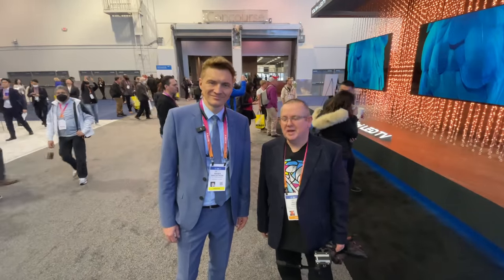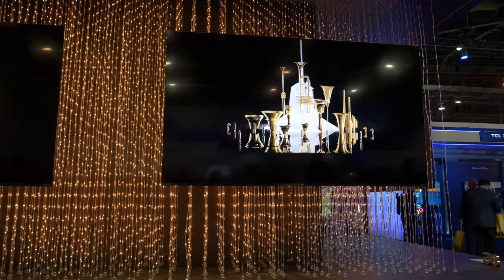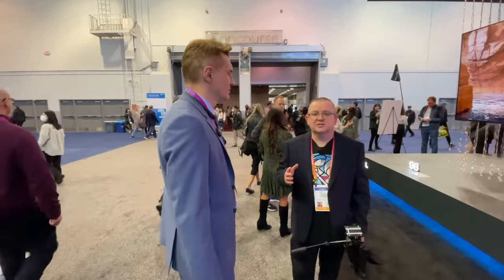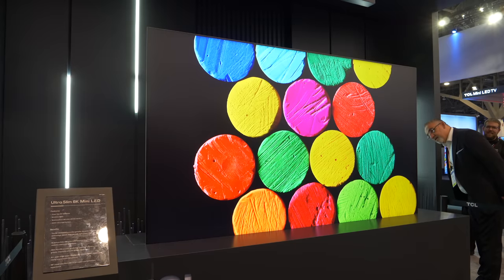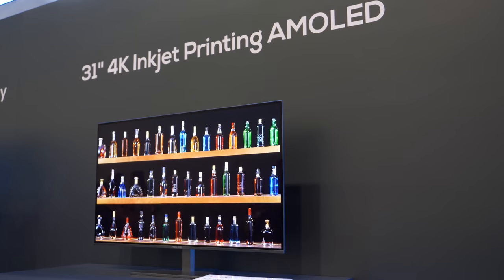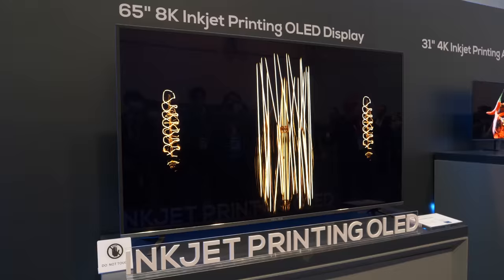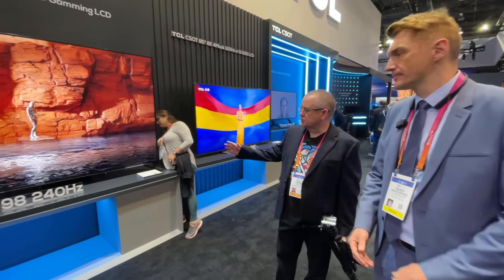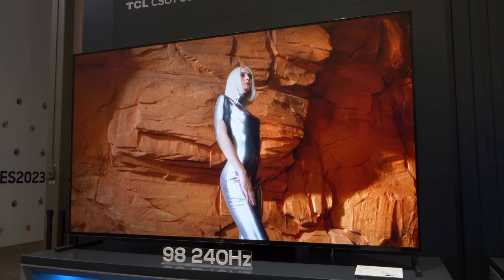🎤 TCL InkJet Printed OLED TV, Micro LED and new Mini LEDs at CES 2023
We meet up with Marek Maciejewski from TCL to have a tour of their CES 2023 stand and look at some of the technology coming to their TV line-up in the future.